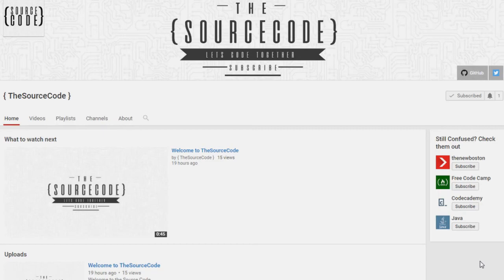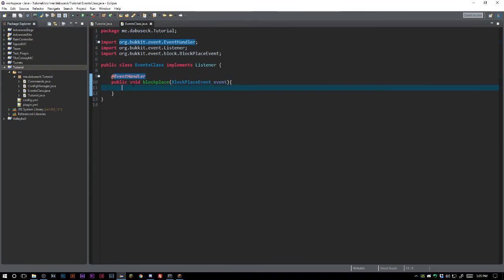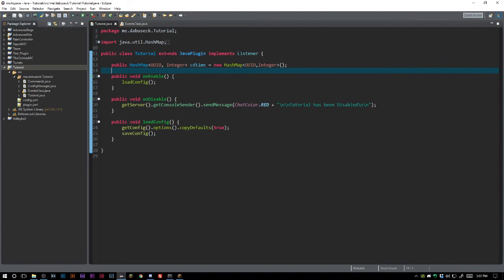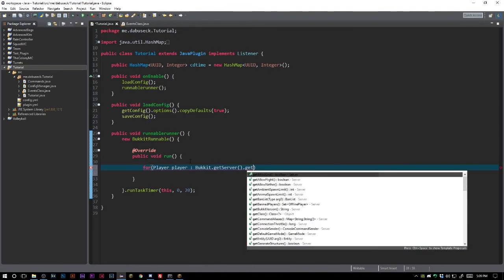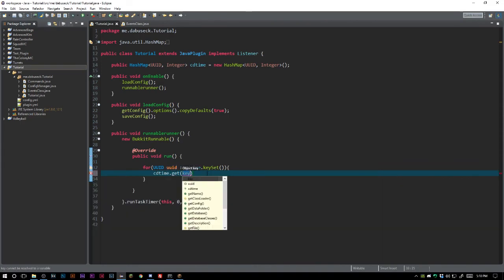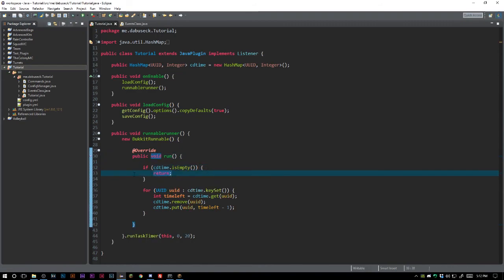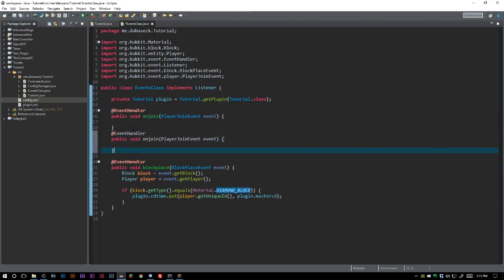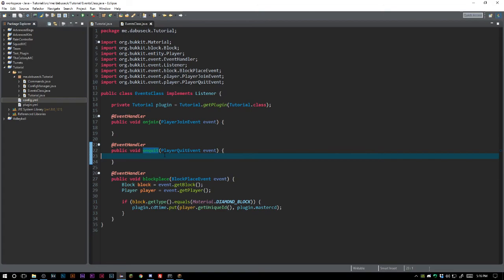Advanced Bukkit Coding - Cooldowns - Episode 1 (1/2)